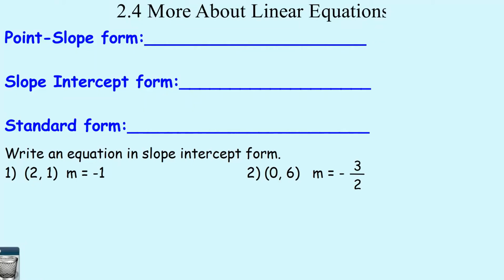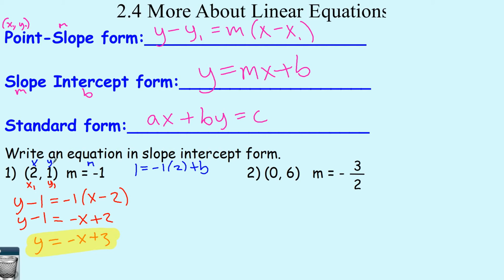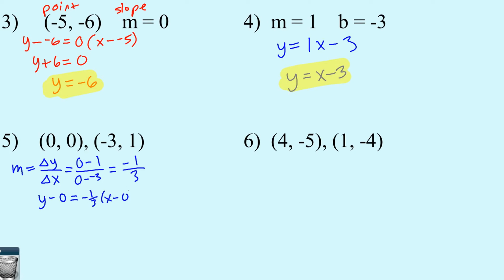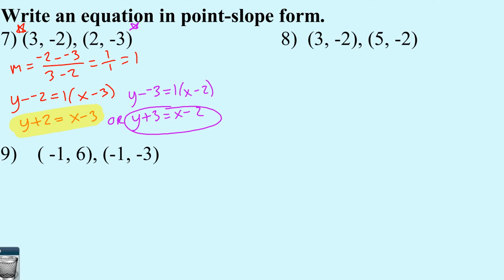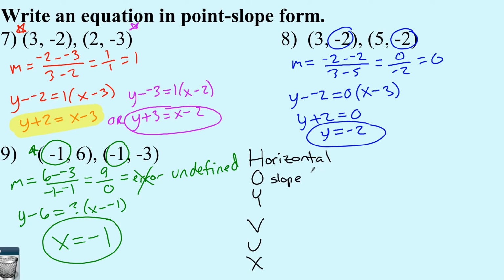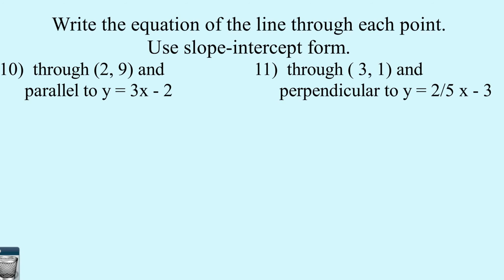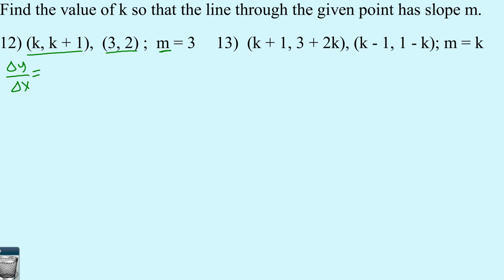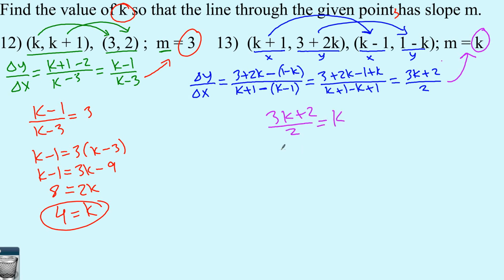alg 2 - 2.4a Linear Equations